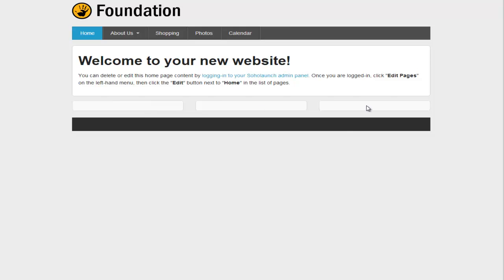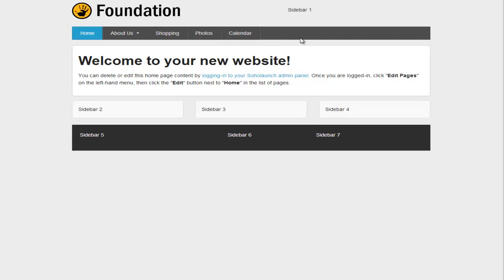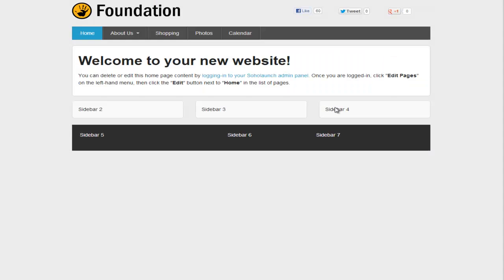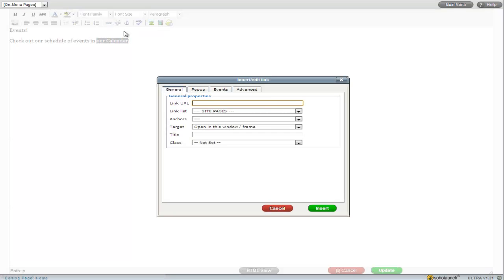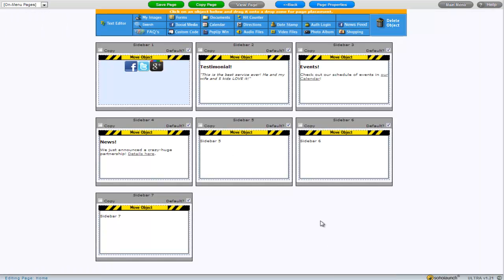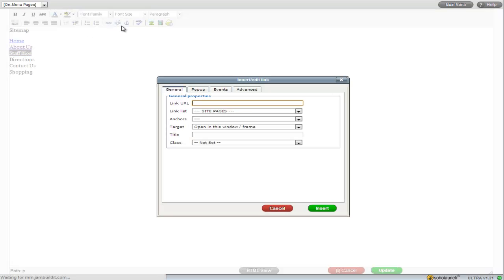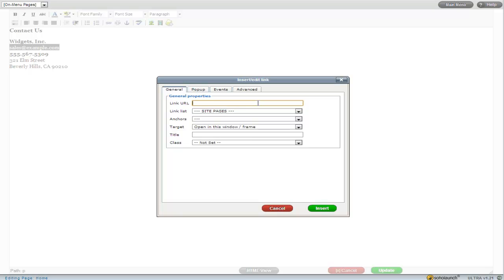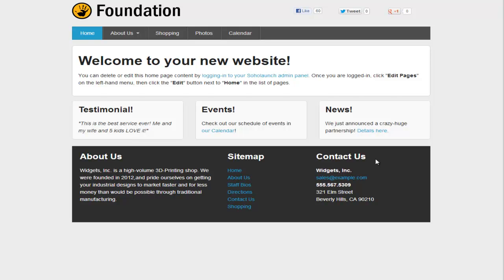Sidebar Basics (Soholaunch Ultra)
This video shows you how to use the new Sidebar feature in Soholaunch Ultra to add special areas of content to your website.